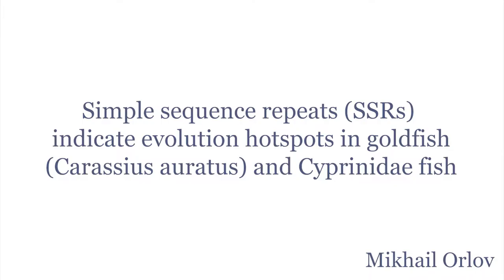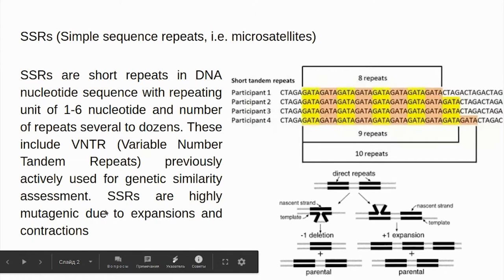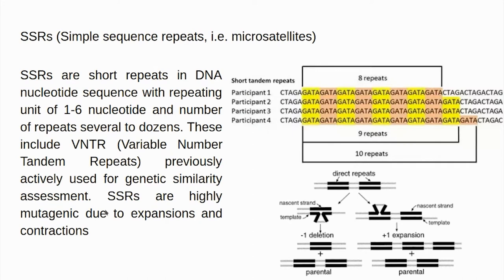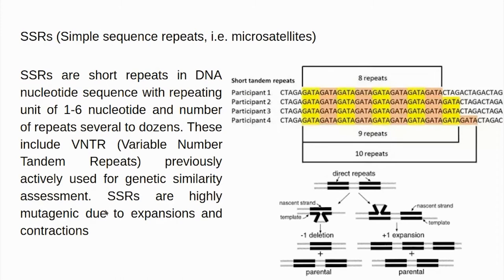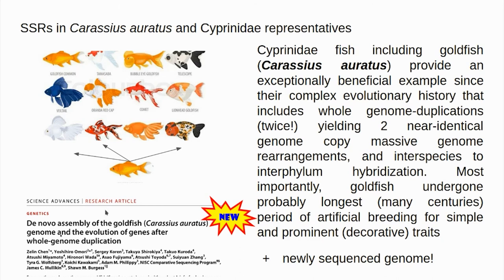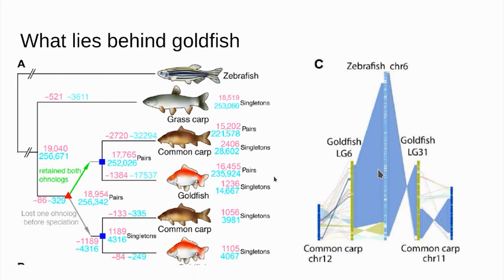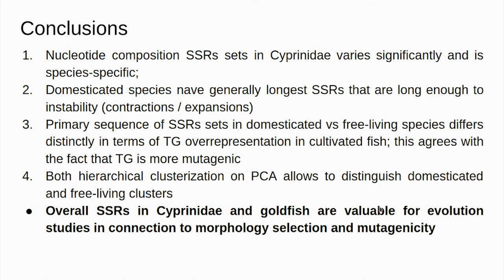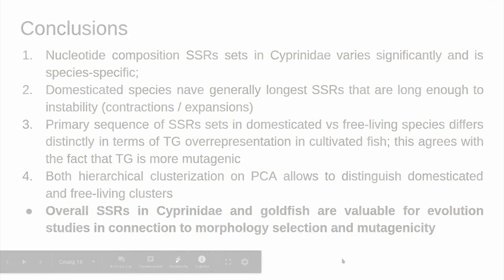Simple sequence repeats indicate evolution hotspots in goldfishand | Mikhail Orlov | Biata`20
Simple sequence repeats (SSRs) indicate evolution hotspots in goldfish (Carassius auratus) and Cyprinidae fish | Автор: Mikhail Orlov | Организатор: Конференция Biata 2020